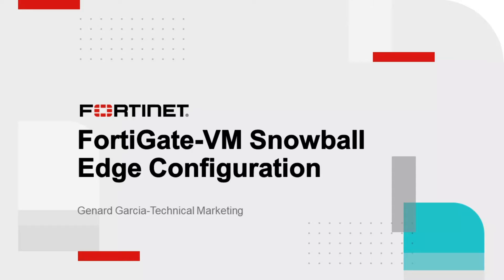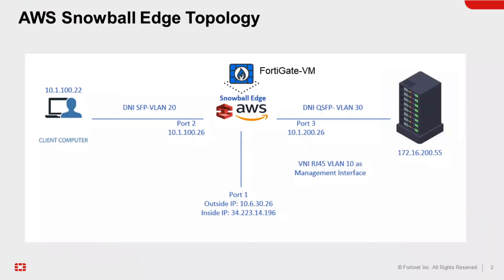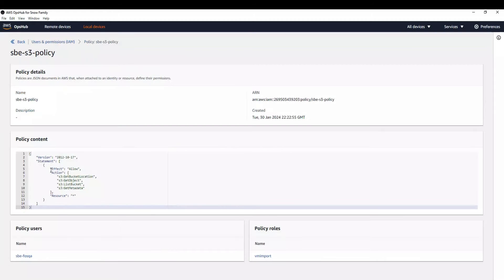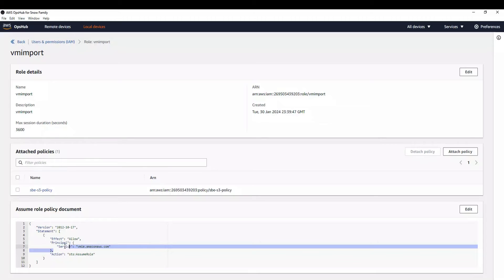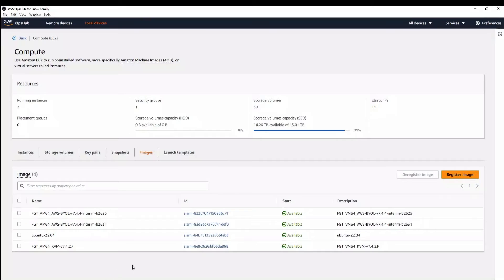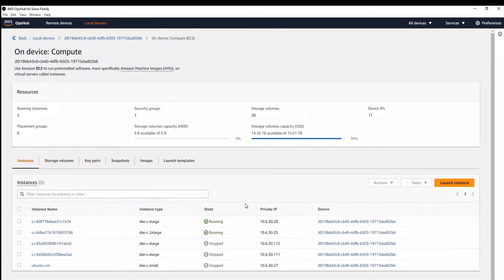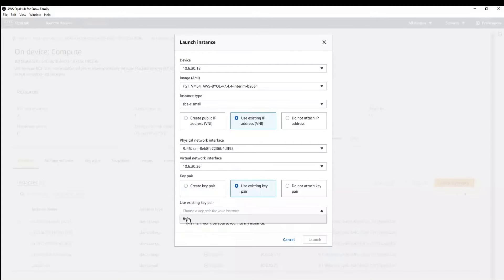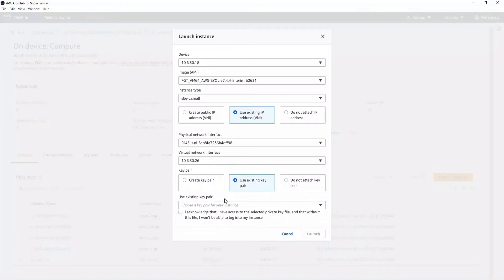FortiGate-VM Deployment on AWS Snowball Edge | Virtual Next-Generation Firewall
Watch this video for a demonstration of the necessary steps to deploy the FortiGate-VM on AWS Snowball Edge.

Learn how Secure Connectivity LAN equipment from Fortinet converges networking and security